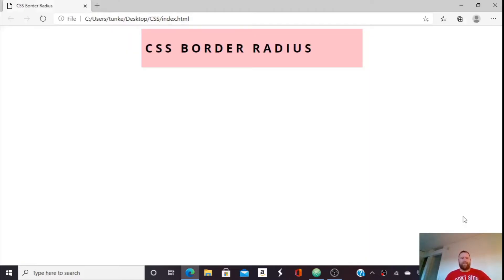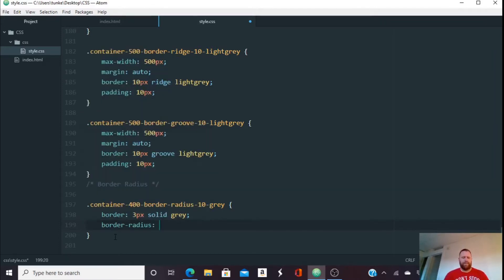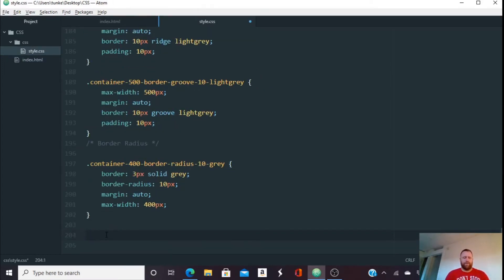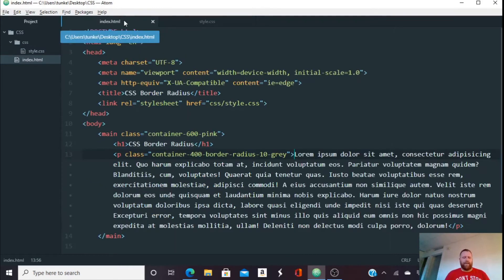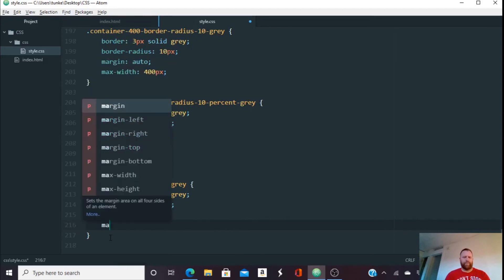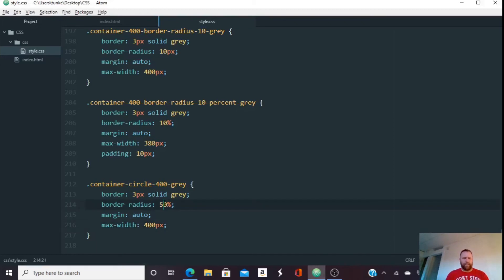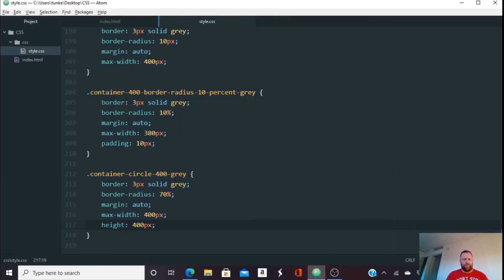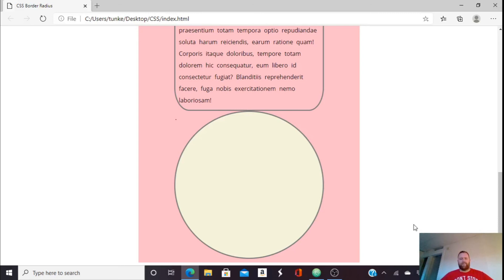CSS Part 16 - Border Radius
In this video I'll show you how to create a border radius so you can make circles on your website or just round the corners of a box on your website.

For more great information on web design and development please check out